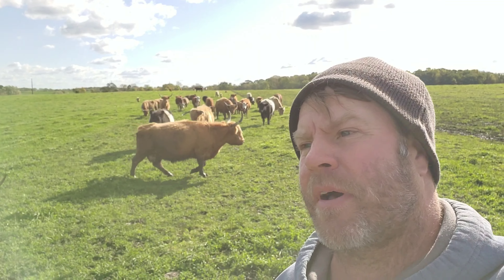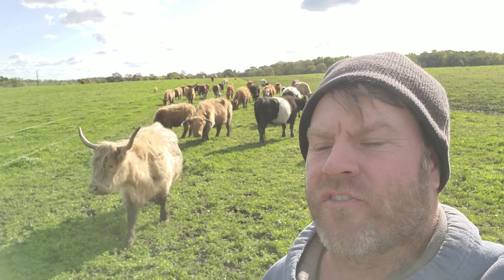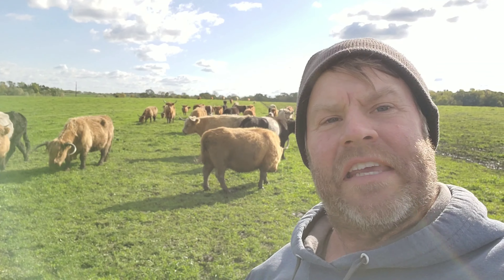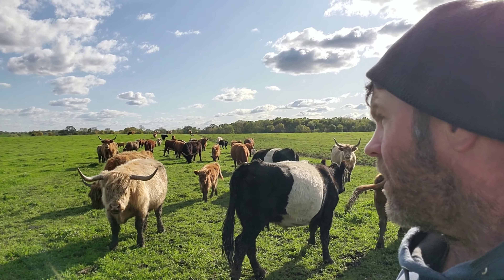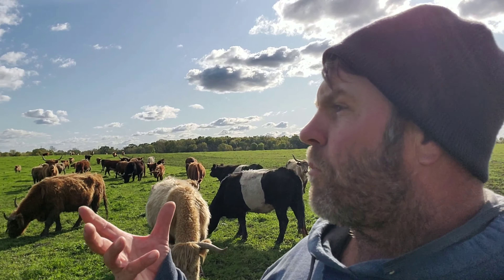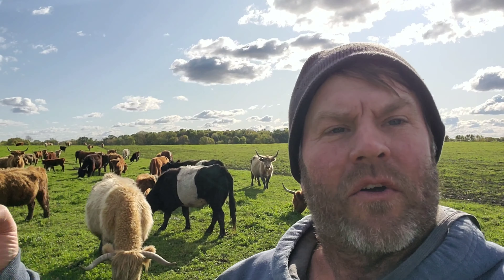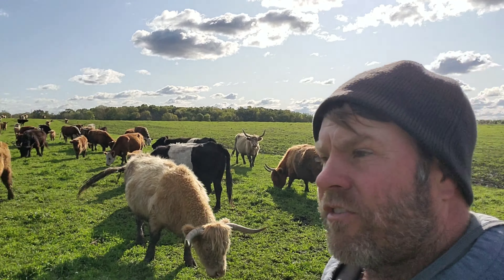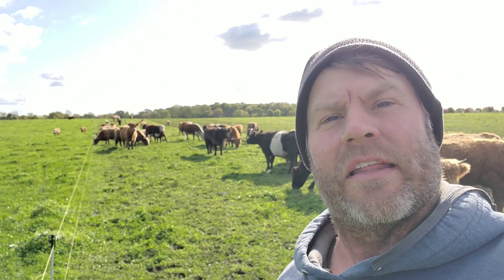Farmer Dean talks about raising beef on a high stock density rotationally grazed system.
Rotating beef cattle to new pasture each day improves soil health, animal health, human health, and the health of our planet.